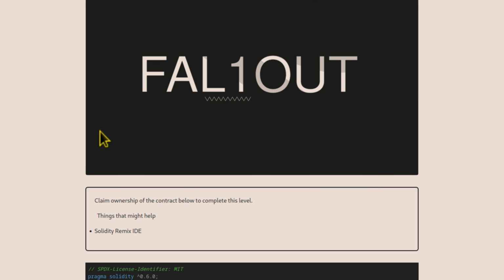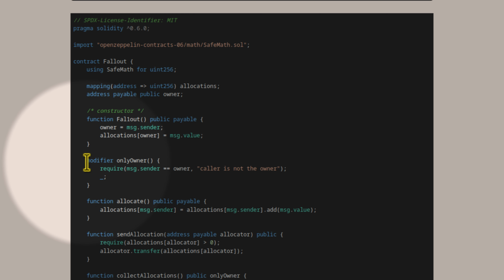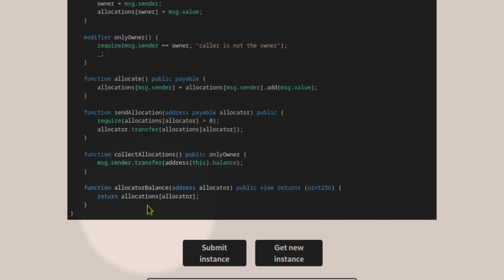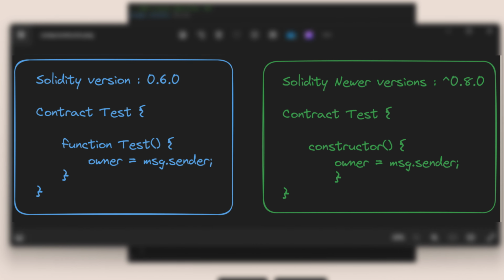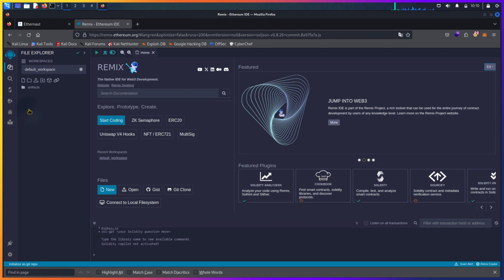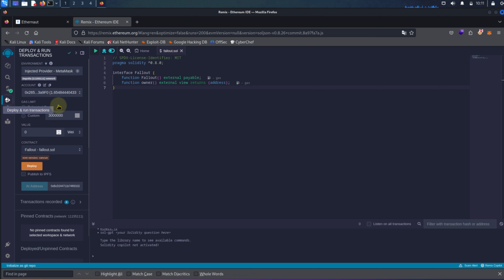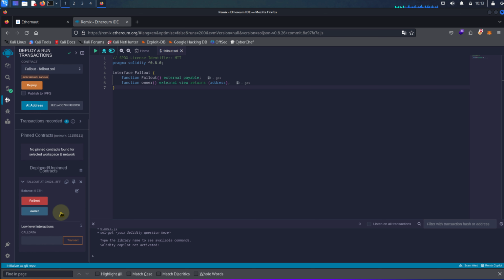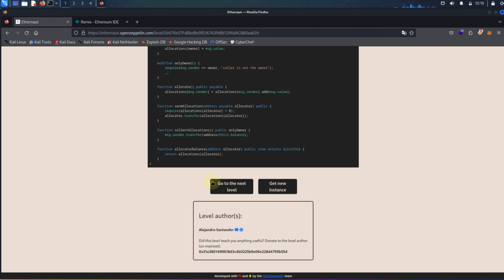Solving the Ethernaut Challenge Fallout: A Comprehensive Walkthrough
Welcome to the channel! In this video, we dive deep into the Ethernaut challenge "Fallout", a popular challenge created by OpenZeppelin for learning Solidity and smart contract vulnerabilities. In this video, you will learn how a simple developer mistake could cost millions of dollars. This step-by-step tutorial is perfect for blockchain developers of all levels, from beginners to experts.